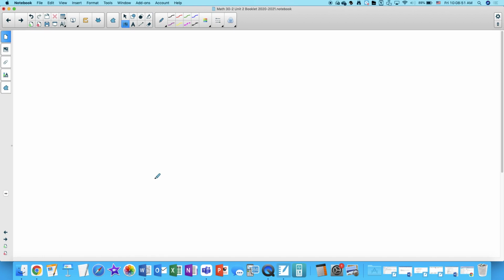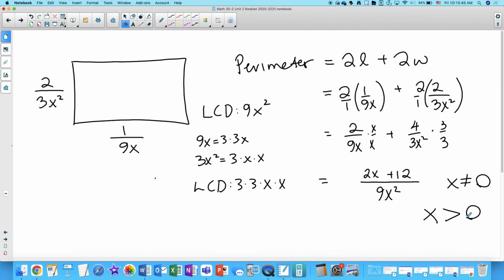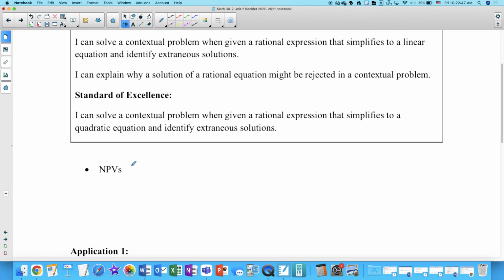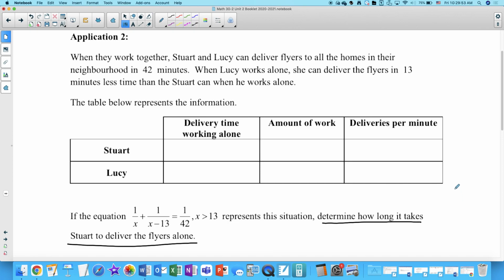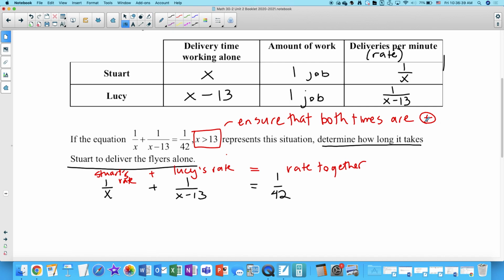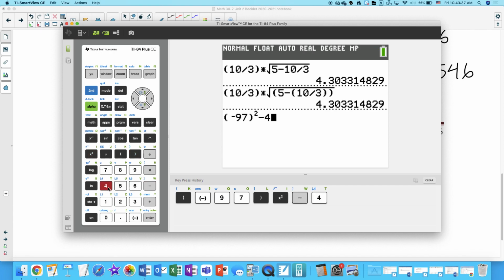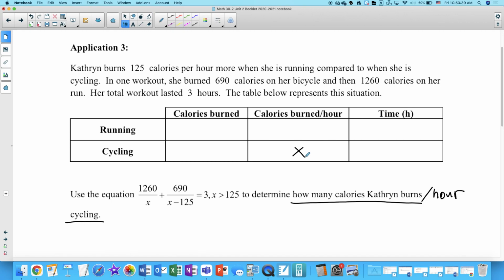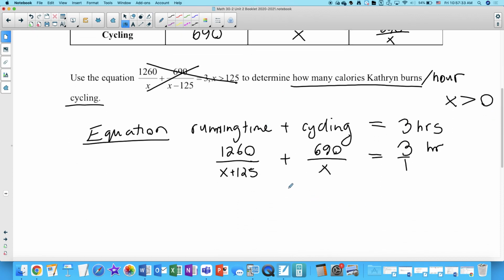Math 30-2 Applications of rationals part 1